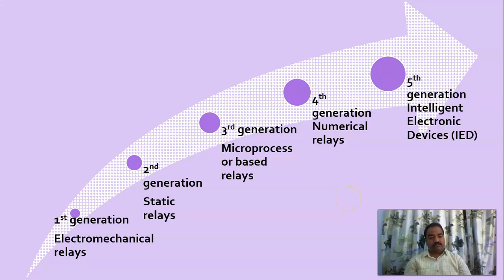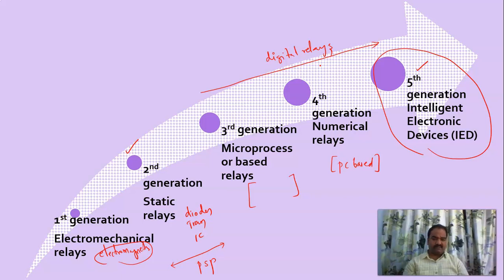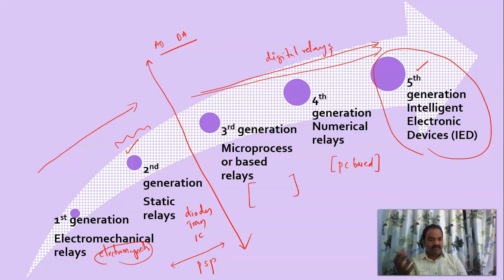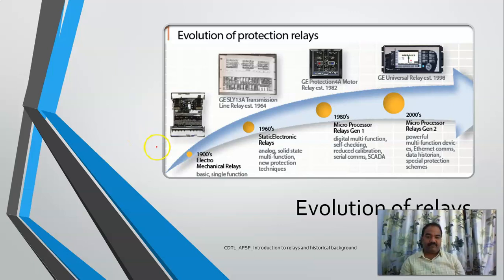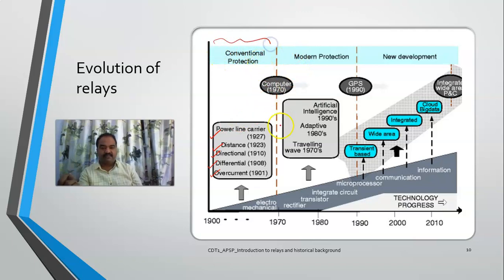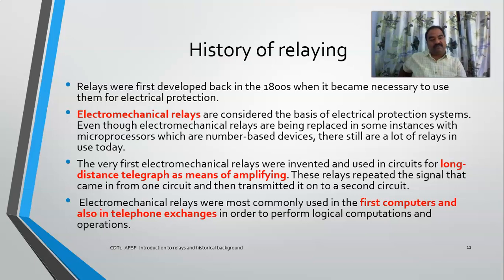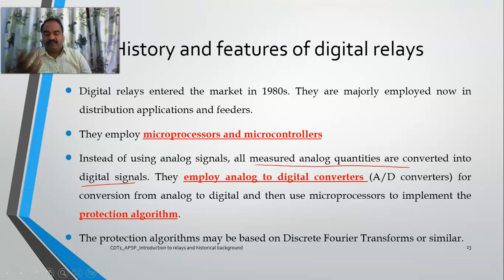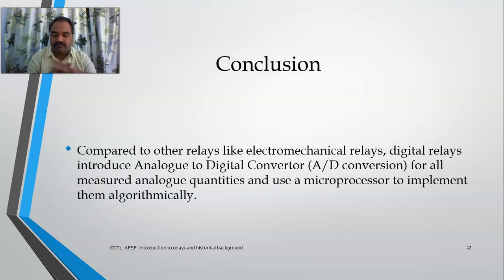CDT_1.2_Historical development of relays